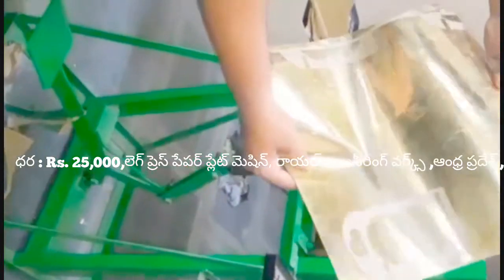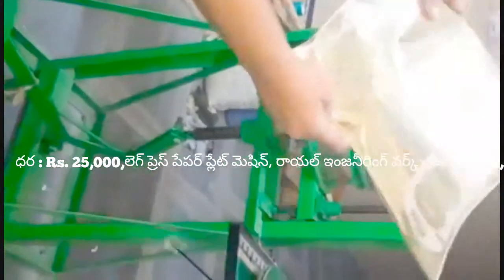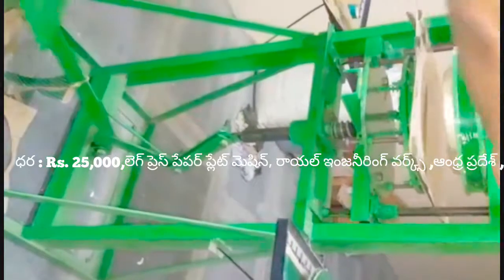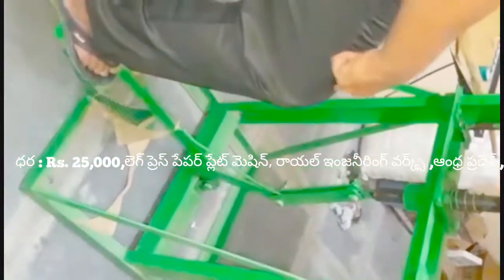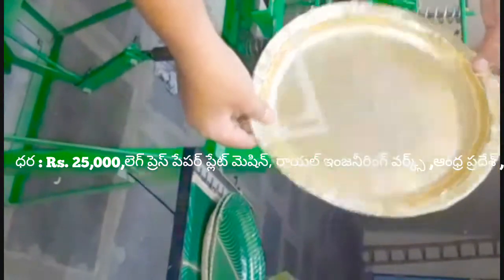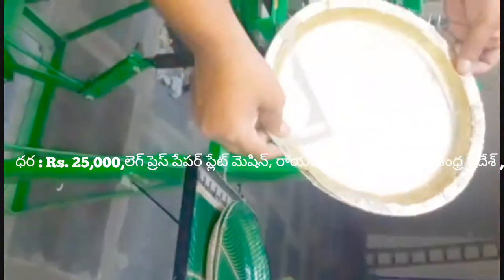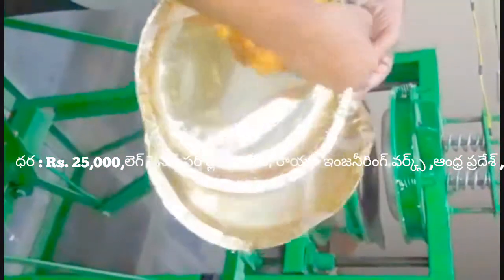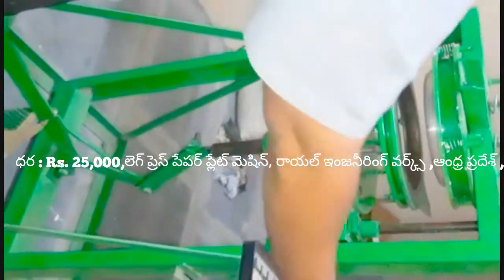Latest Paper plate making machine factory in proddatur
FOR,
ROYAL engg works,
PRODDATUR,
KADAPA-DIST,
ANDHRA PRADESH